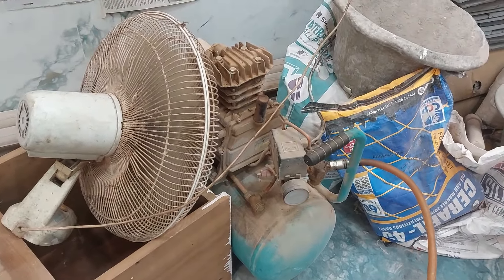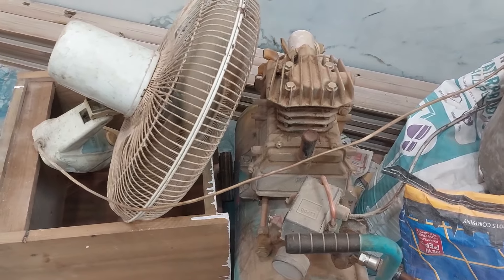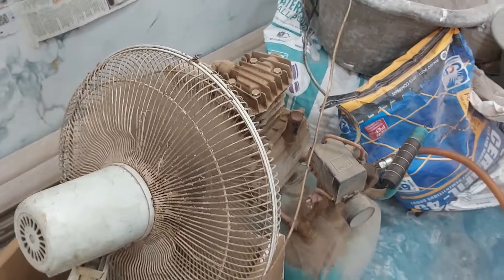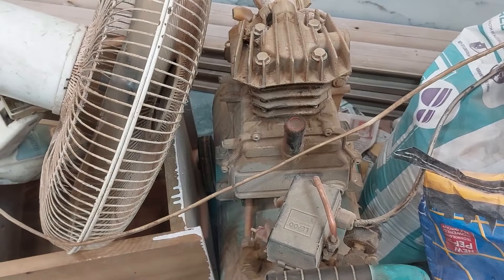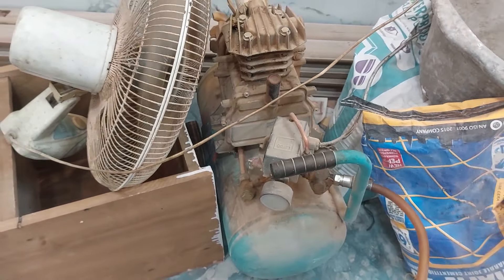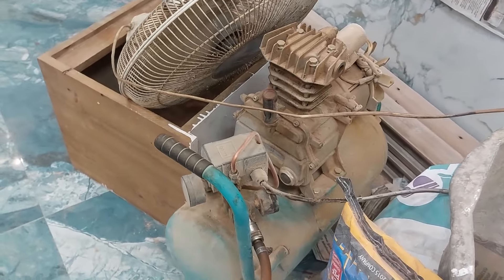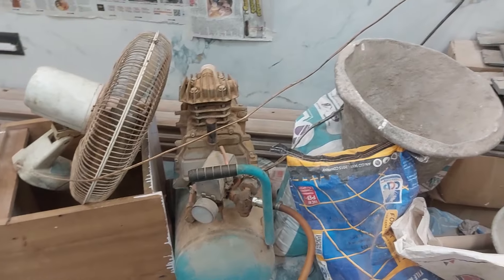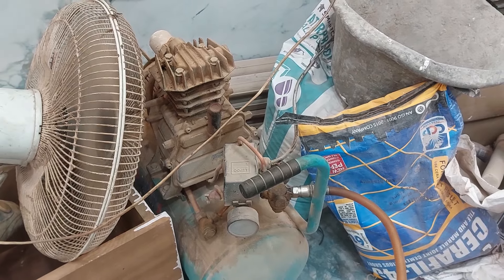Air Compressor Tips | Aircompressors Tips | Aircompressor Tips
Wood polish air compressor tips